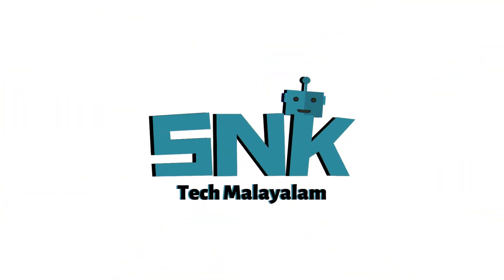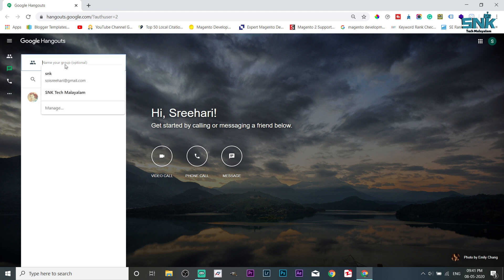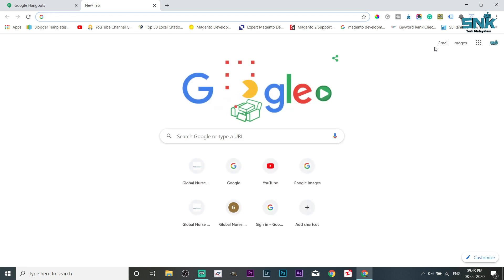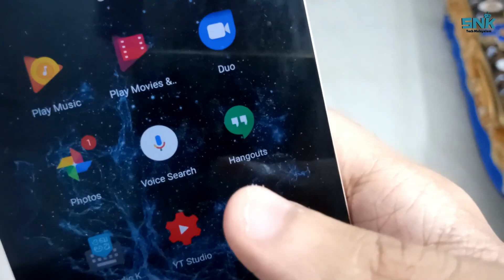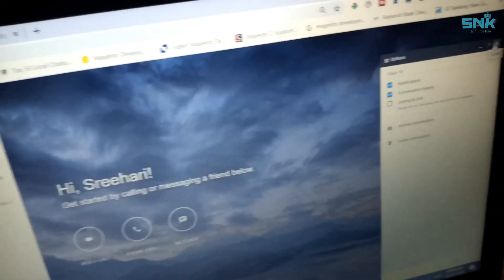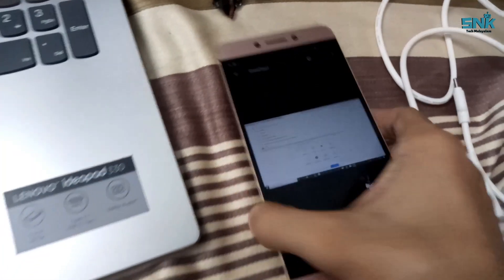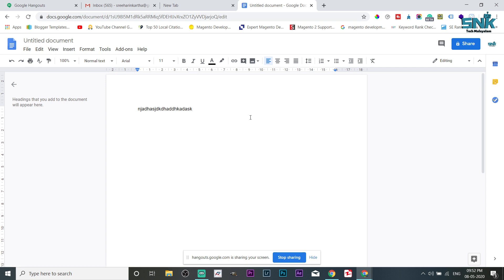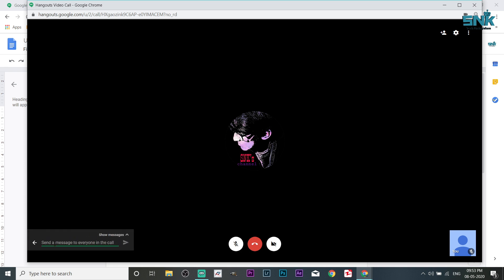How To Teach Classes Online Or How To Make Video Conferences Free | Google Hangouts | In Malayalam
Hi Friends,
In This Video I'm Showing You How To Teach Classes Online Or Make Video Conferences Using Google Hangouts In Malayalam. All Features Explained with English Subs. If You Have Created A Powerpoint You Can Teach Students Online By Sharing The Powerpoint Document Screen Which Is Completely Free...

Advantages And Disadvantages Of Hangouts: 00:26
Tutorial Starts On: 1:51